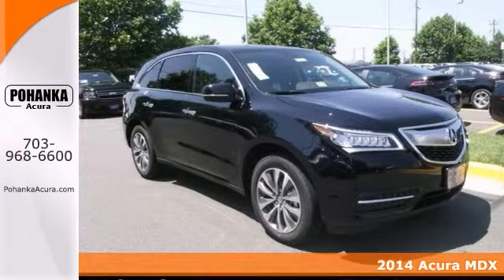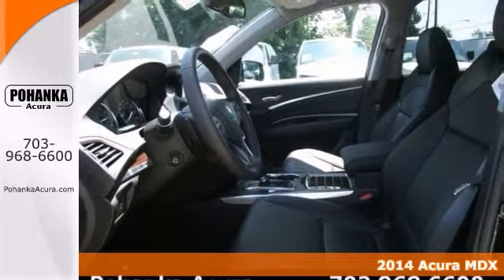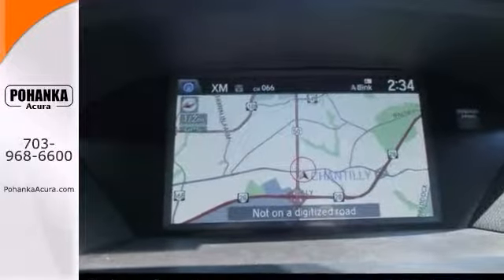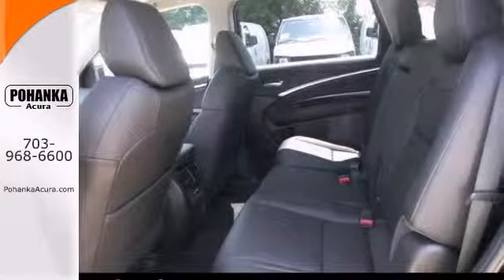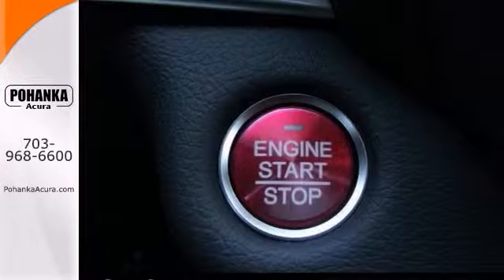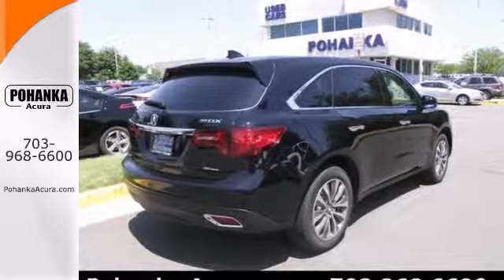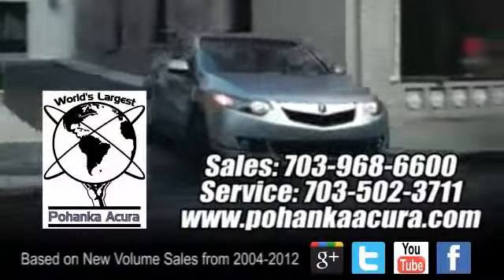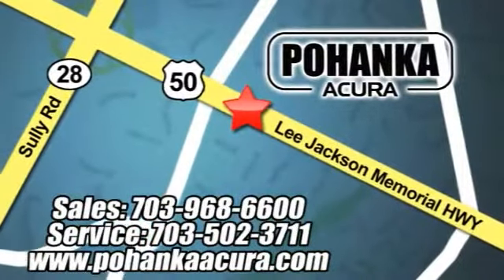2014 Acura MDX Fairfax Acura Washington-DC, MD AEB012619 - SOLD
Year: 2014
Make: Acura
Model: MDX
Trim: Base
Engine: V6
Transmission: 6-Speed Automatic
Color: Black
Interior: Ebony
Stock #: AEB012619
Back in Black! GPS Nav! Who could say no to a truly wonderful SUV like this wonderful-looking 2014 Acura MDX? Score this fantastic MDX at a marvelous price that you can easily afford! All prices exclude taxes, title, license, and dealer processing fee of $499.00. Published price subject to change without notice to correct errors or omissions or in the event of inventory fluctuations. All features not on all vehicles. Vehicles shown are for illustration purposes only. ** MPG is based on 2012 EPA mileage estimates. Use for comparison purposes only. Do not compare to models before 2008. Your actual mileage will vary, depending on how you drive and maintain your vehicle.

Address:
13911 Lee Jackson Hwy Chantilly VA